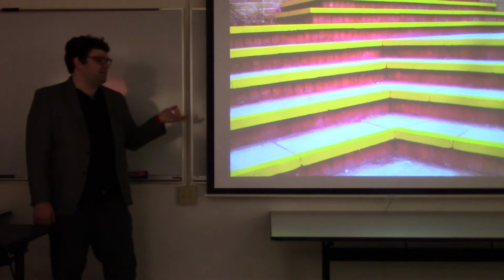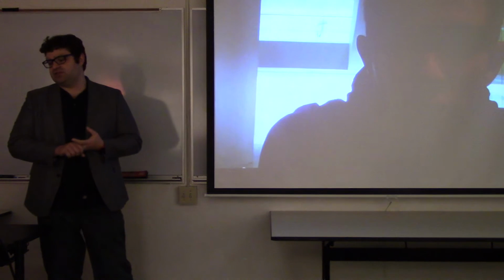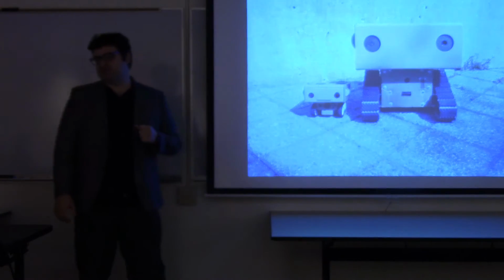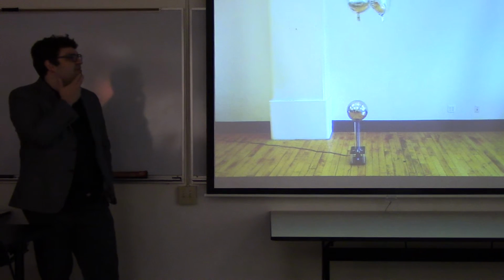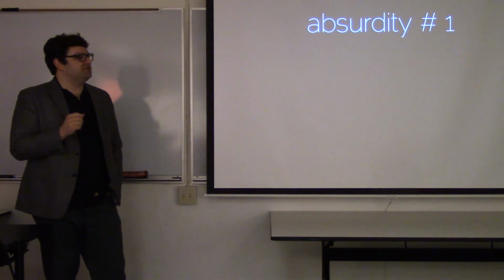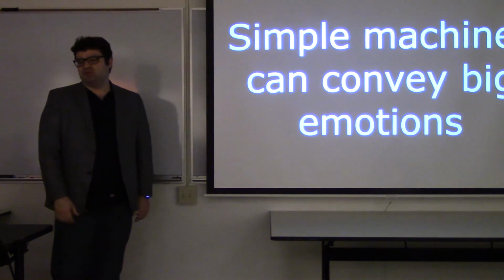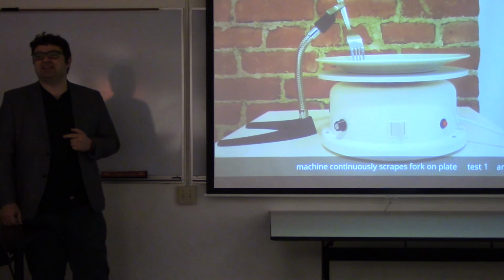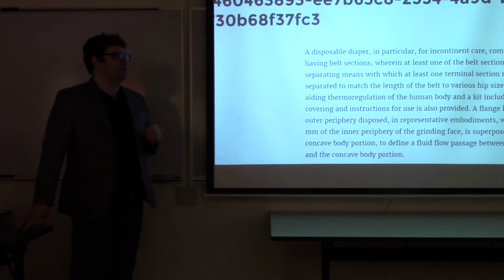Alex Reben (Inventor) at a Berkeley LASER